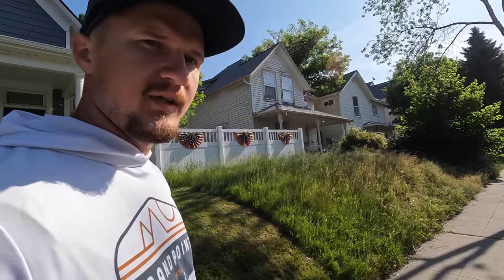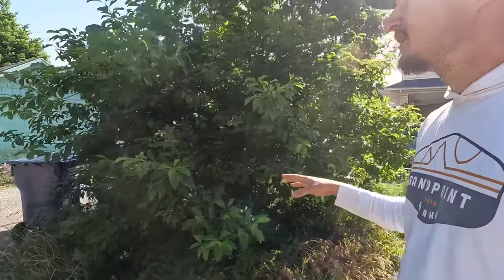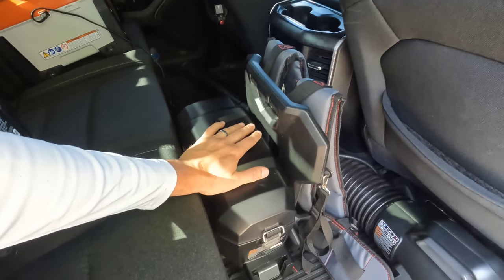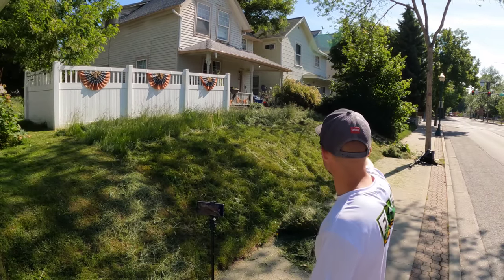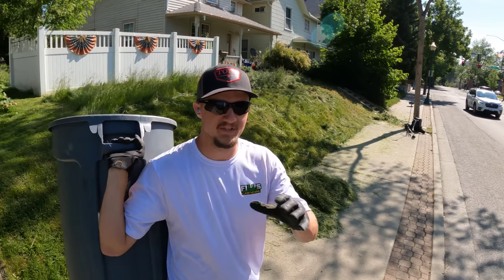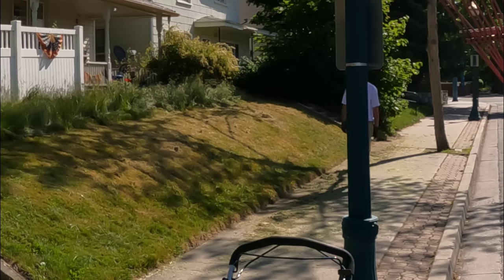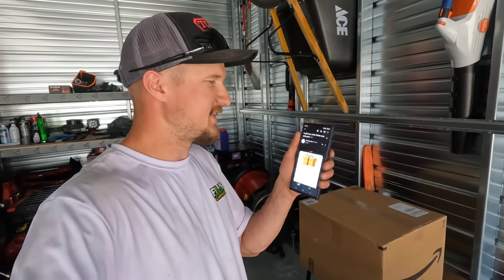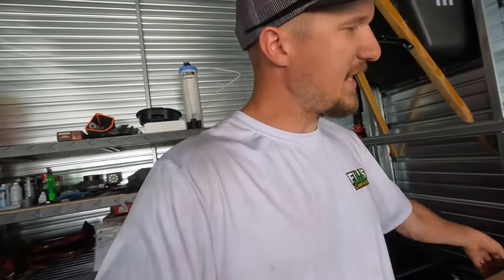I CUT This Sloped OVERGROWN Lawn With A BATTERY String Trimmer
👕 BRUNT WORKWEAR: Use link to instantly save 10% at checkout.

👟 Kujo Yardwear: Use link to instantly save 10% at checkout.

Amazon Store (Products We Use)